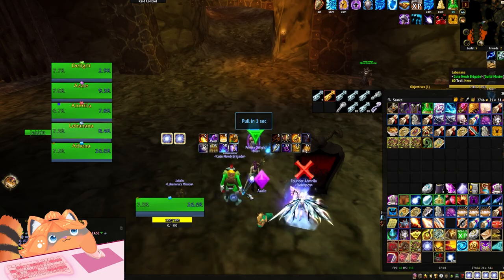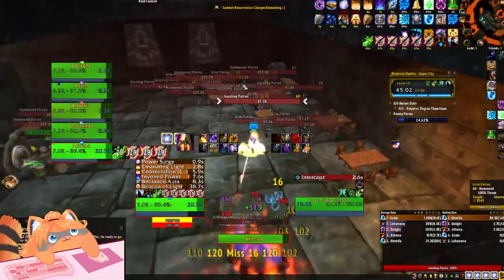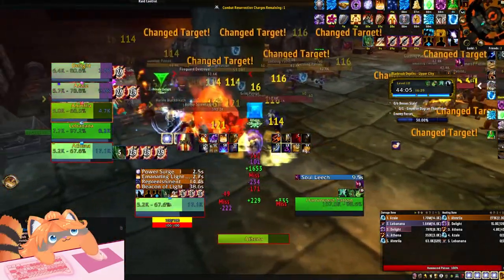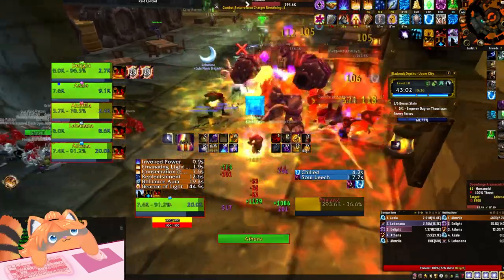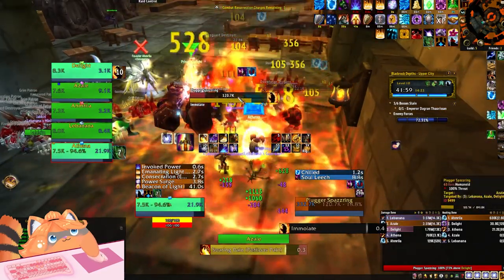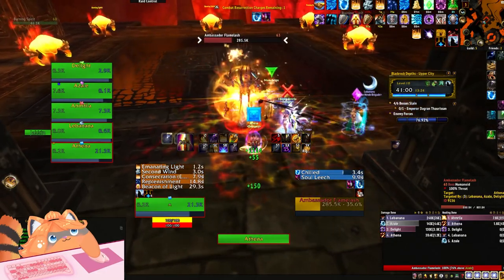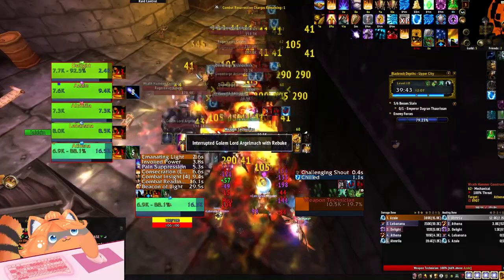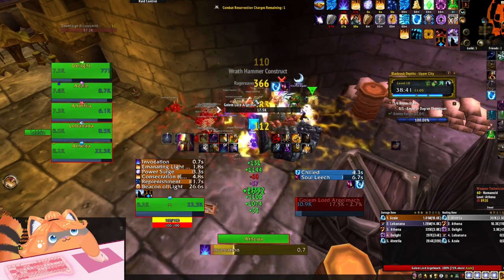Mythic +10 Upper City 07:29 Classless WoW |Project Ascension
Hey guys welcome to another video, here I am going over the current fastest Upper City at 7mins and 29 seconds for mythic + 10's i go over some of the best ways to handle the pulls and our thought process to get the fastest run possible.